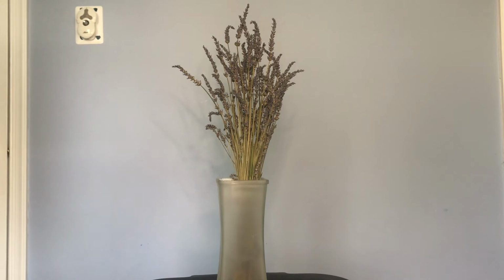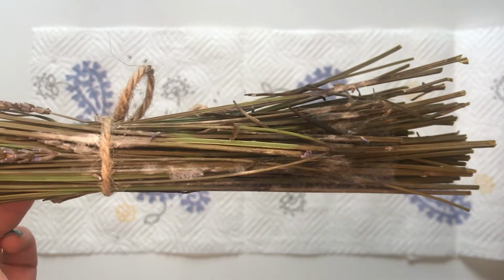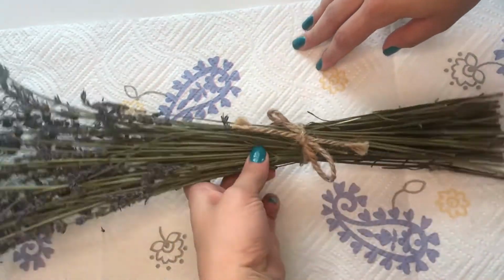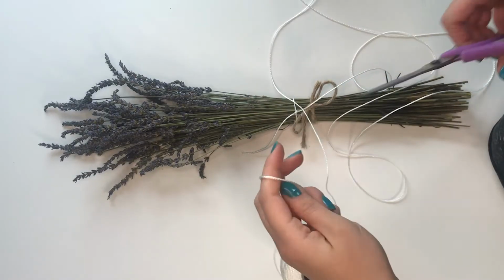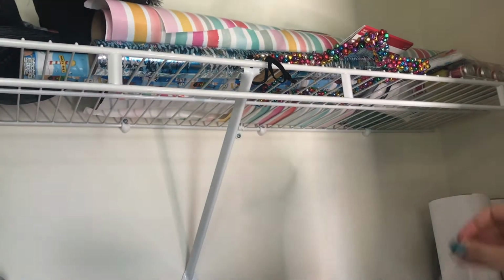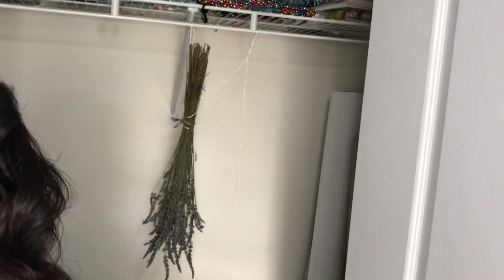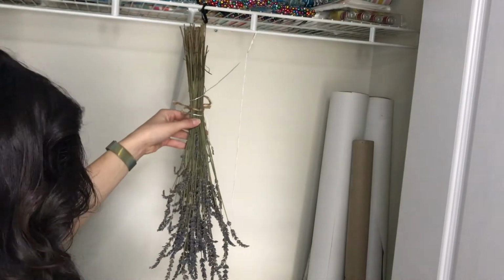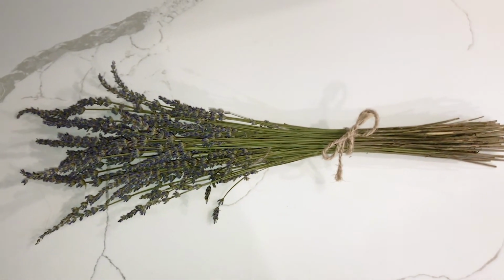Let's Dry Flower Bouquets!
Drying flower bouquets are a great way to make a keepsake or just make a beautiful DIY decoration for your home! And its SO FUDGING EASY YOU GUYS!